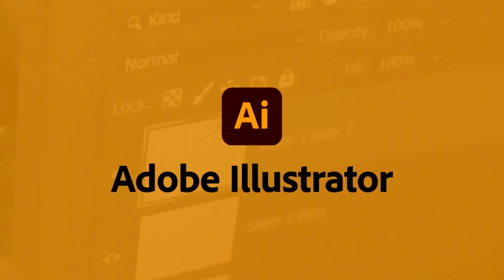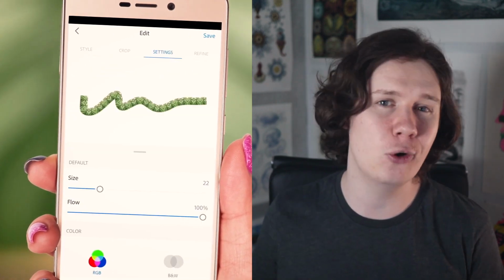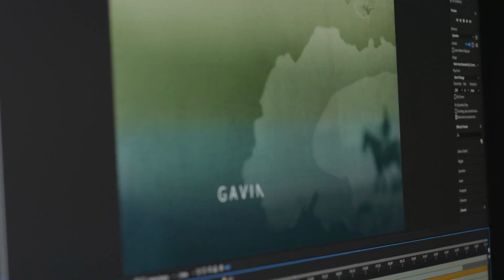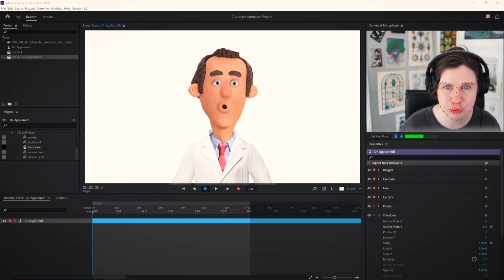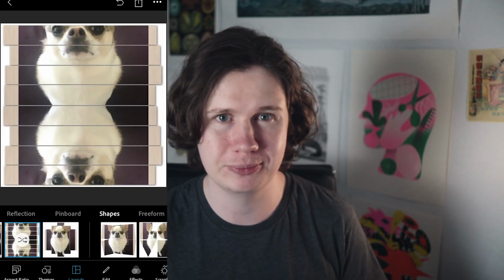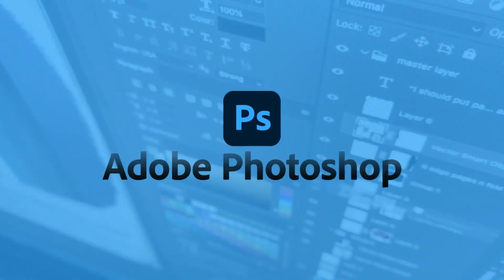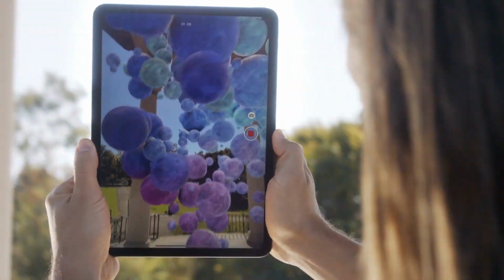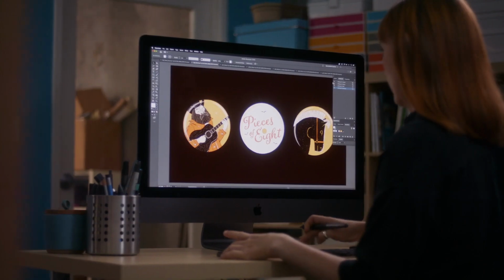The Main Adobe Creative Cloud Application Platform Tools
With the Adobe Creative Cloud desktop app, you can easily transfer files between your computer and Creative Cloud online storage, and sync files on multiple devices. This page answers common questions about the Creative Cloud desktop app's requirements and working with files.

Mobile:             (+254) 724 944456 / 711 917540

We Hope To See You In Our Next Ones.

The WebTechExperts Taskforce